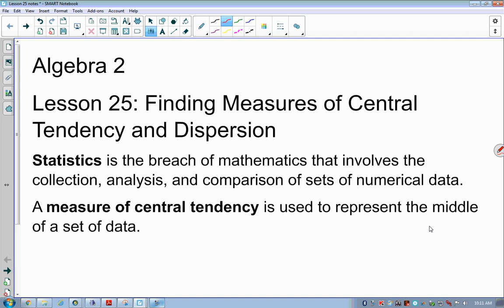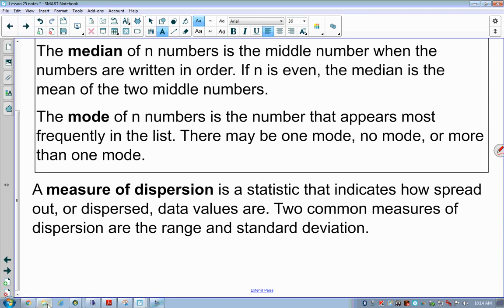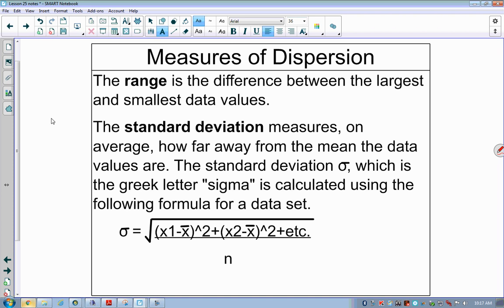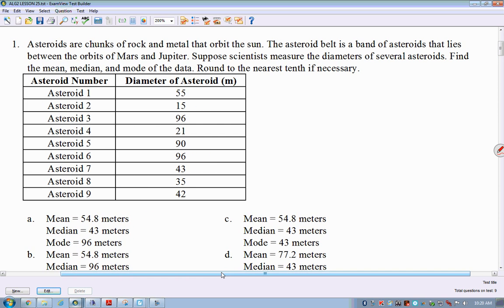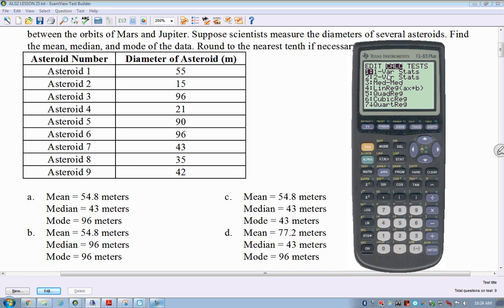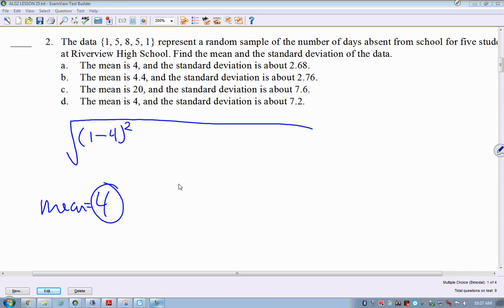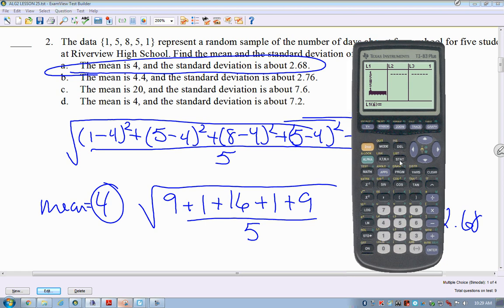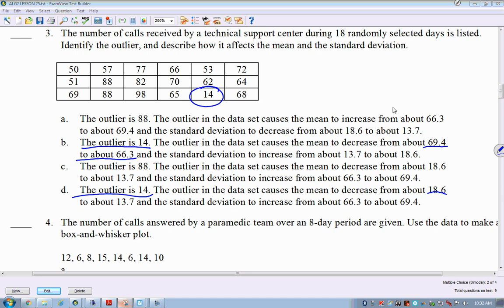Algebra 2 Lesson 25 measures of central tendency